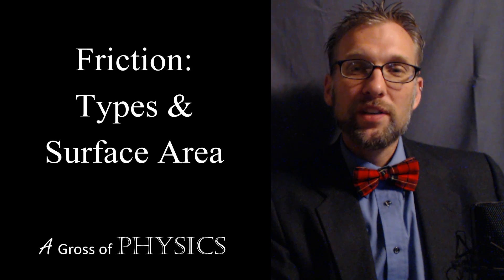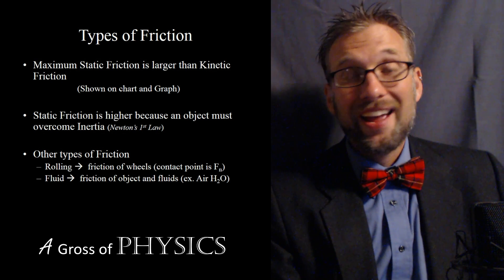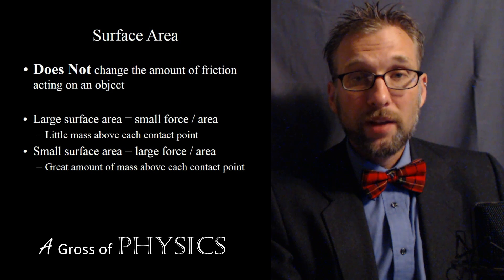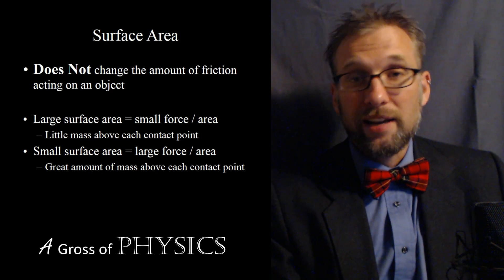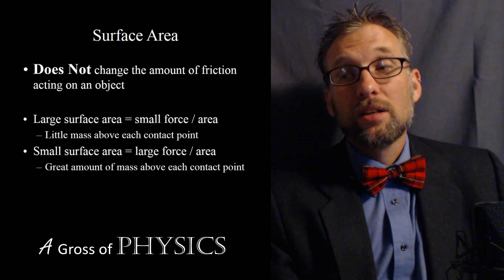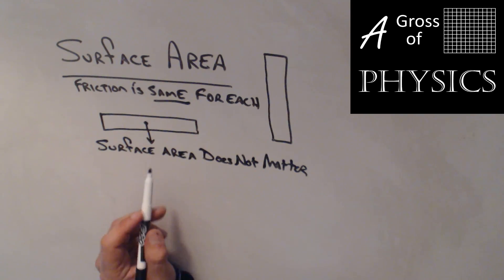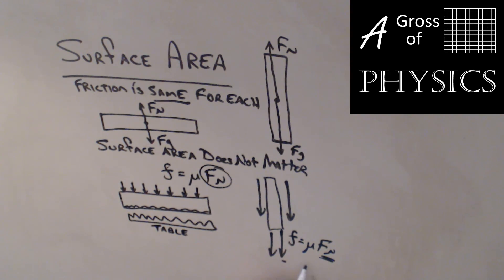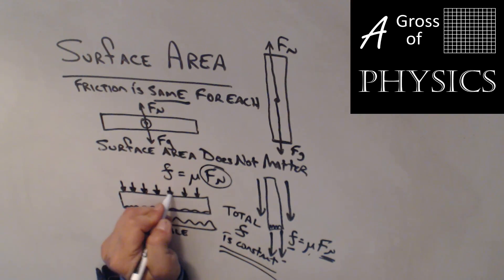Day 047 Types of Friction and Surface Area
A Gross of Physics.  This lesson discusses other types of friction in addition to kinetic and static.  It also explains whether or not surface area affects the amount of friction an object will have.